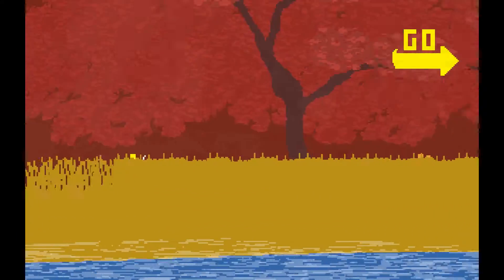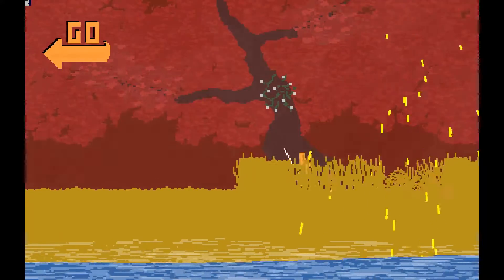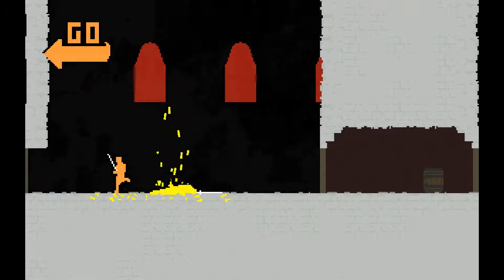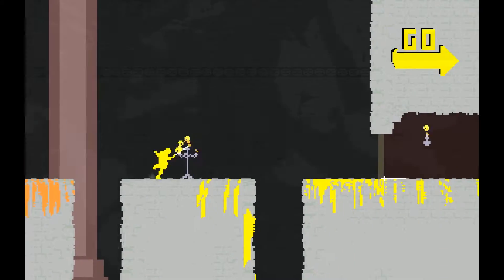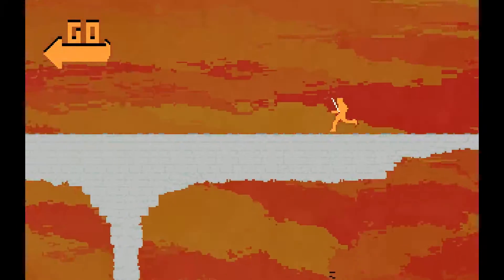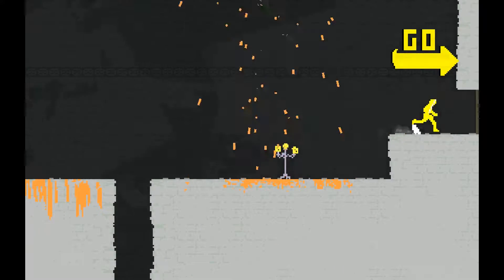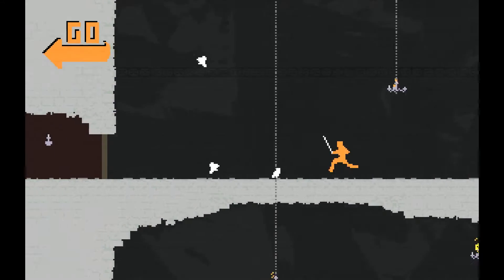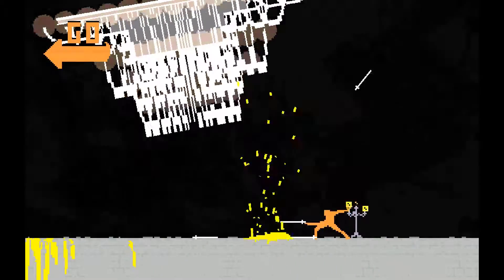Nidhogg Rage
In this video we rage a lot.